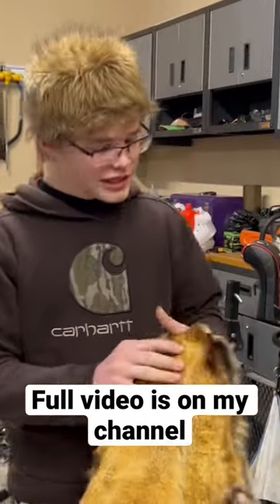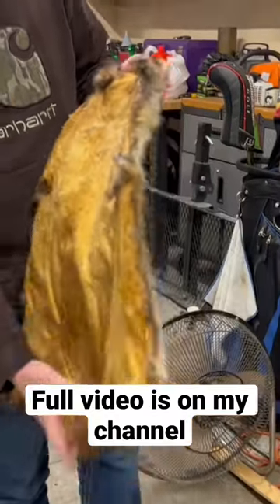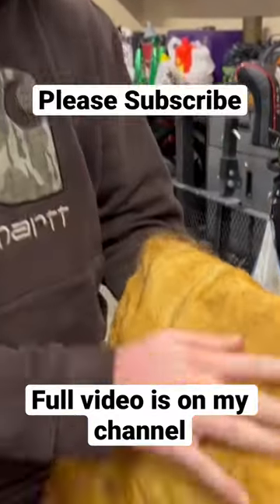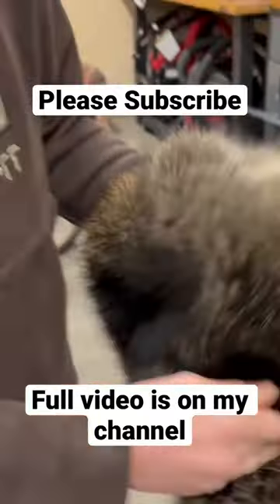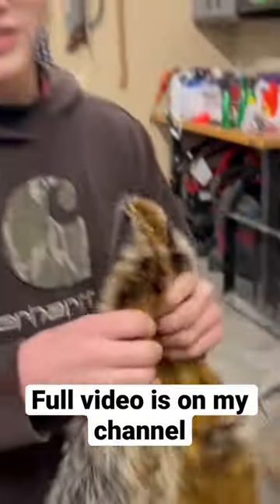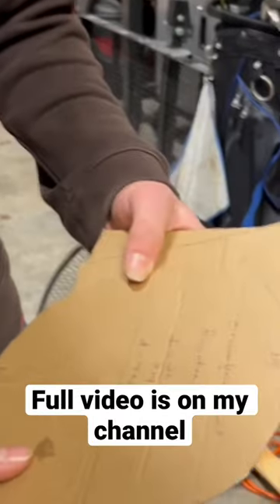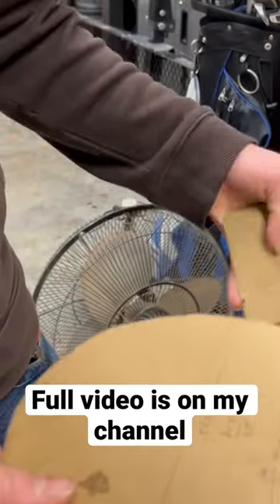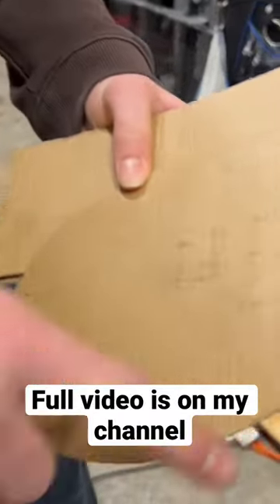Making a raccoon skin hat!